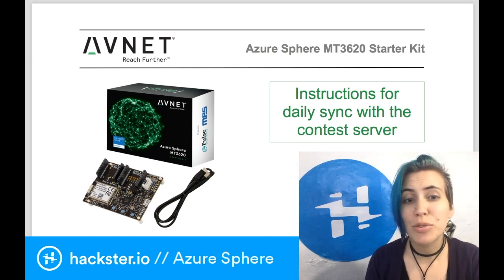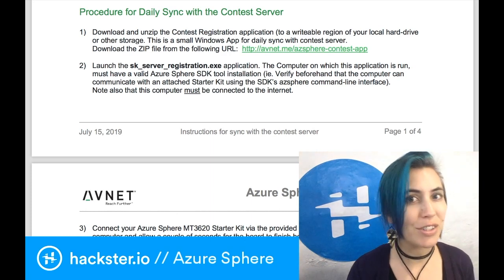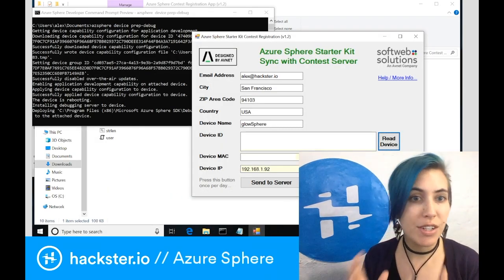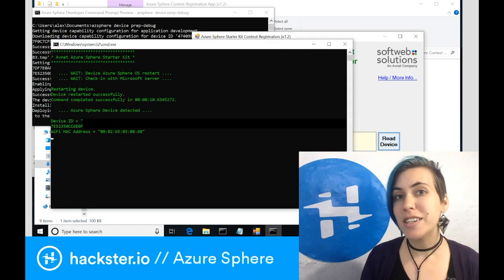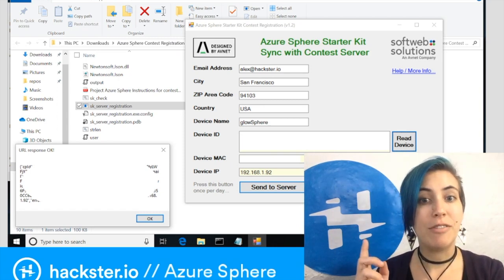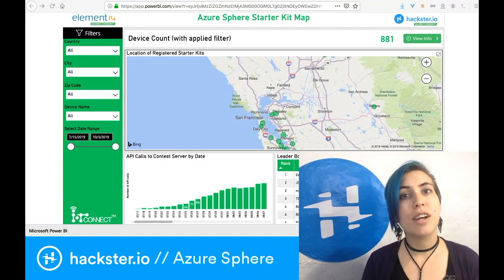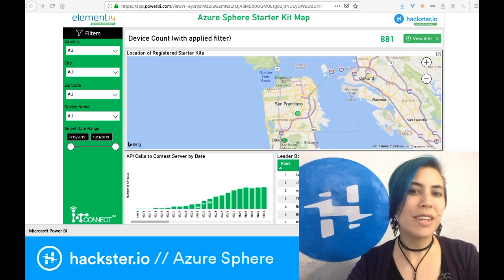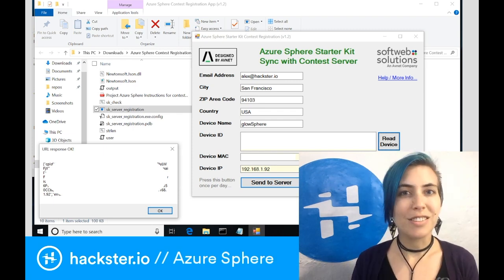Put Your Azure Sphere on the Map! (Lightning Guide)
We've given out thousands of Azure Sphere dev kits, a collaboration between Microsoft and Avnet to provide a secure platform for IoT.

Now, get yours to ping the server for 15 days, and you can win exciting prizes! (We'll announce these soon, but you can get a head start!)

1. First, get your Azure Sphere set up and connected
2. Then, set up the registration app and simply click a button to ping the server every day! This video shows a lightning overview of this process. Download the PDF guide and registration application
3. Here's a "lazy person's guide" to auto-ping the server every day!